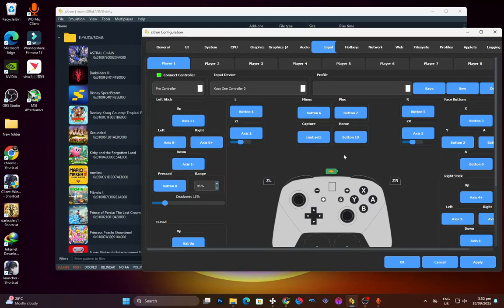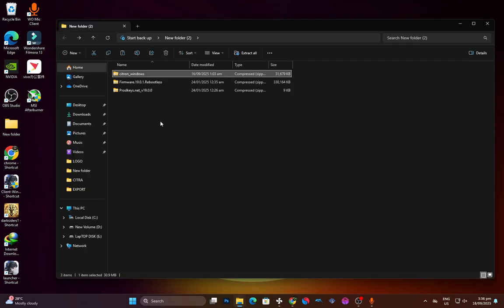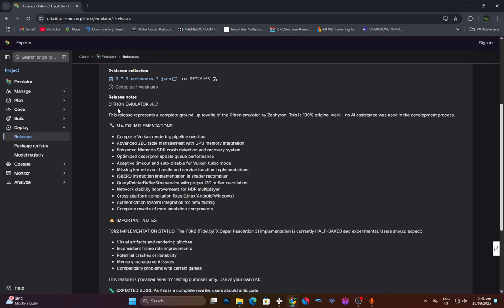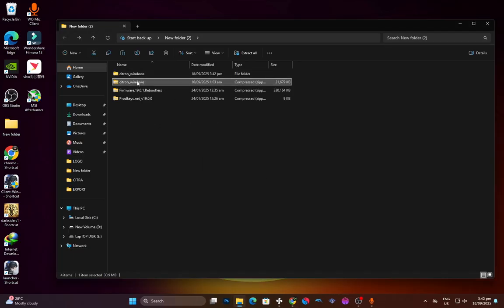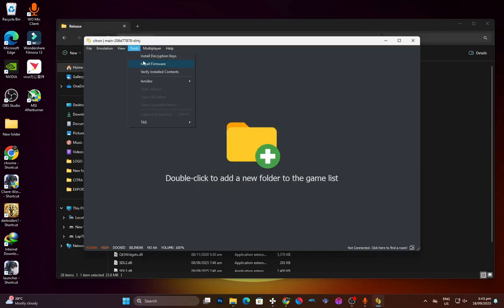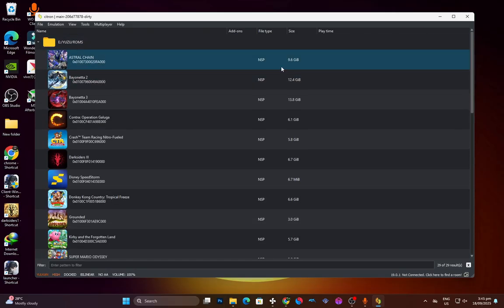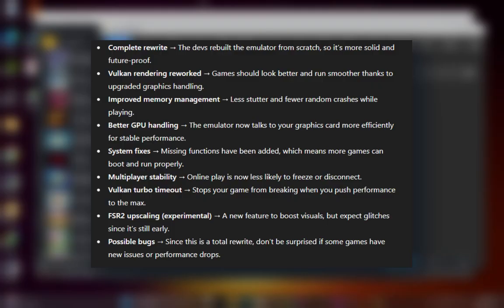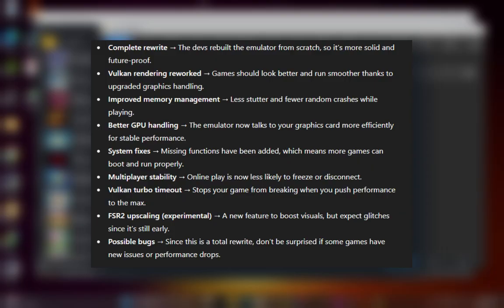Citron Emulator v0.7 UPDATE (PC) – New FSR2 + Full Setup Guide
Citron Emulator just got its long-awaited v0.7 update and it’s HUGE! 🚀
This update brings a complete rewrite, Vulkan rendering overhaul, memory optimizations, multiplayer stability fixes, and the introduction of FSR2 upscaling. In this video, I’ll show you how to download the latest PC build, set it up properly, and then go over all the important changes in this update.

🎮 Citron Emulator is a fork of Yuzu, optimized for smoother performance on PC. With this update, Switch emulation just got even better!